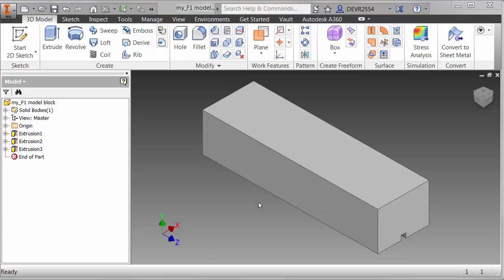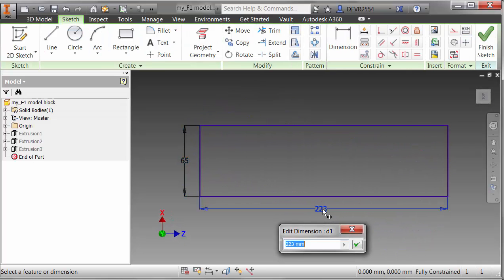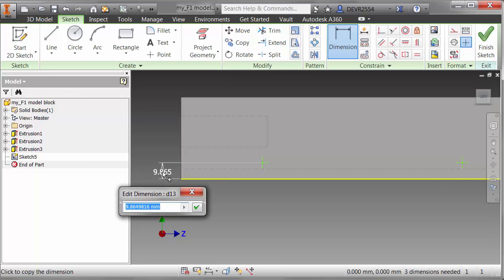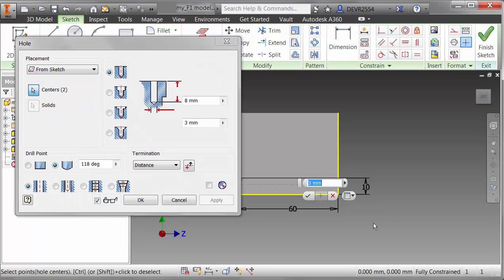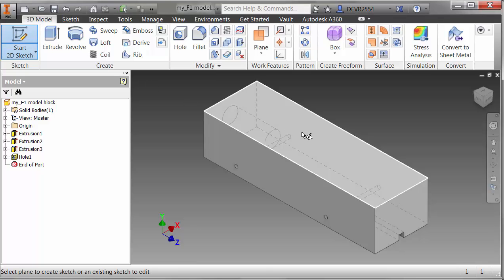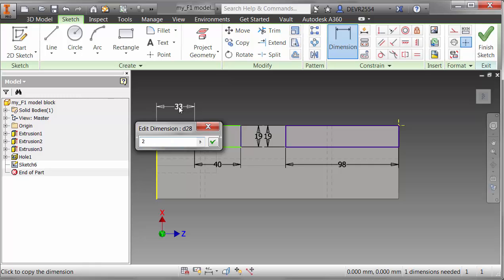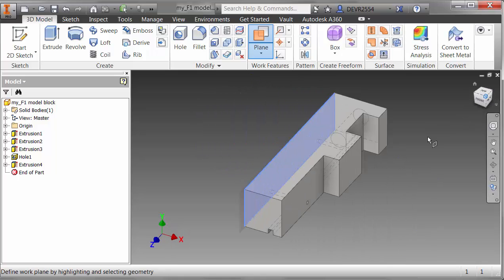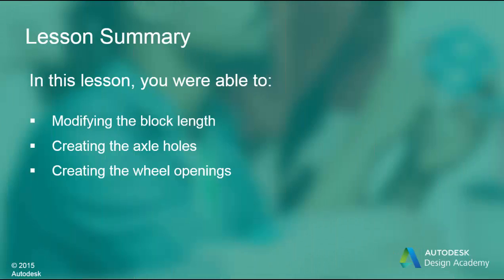F1 Intermediate Activity2